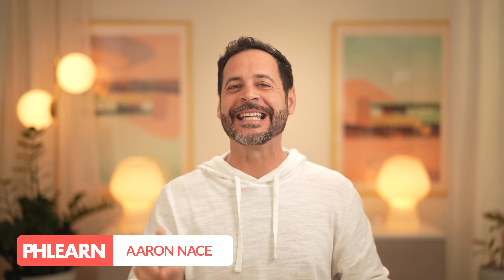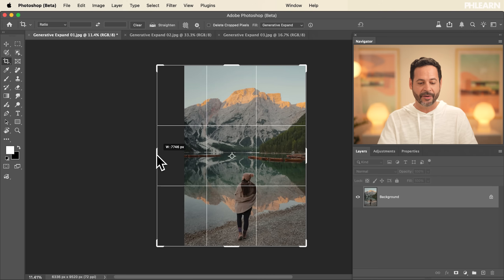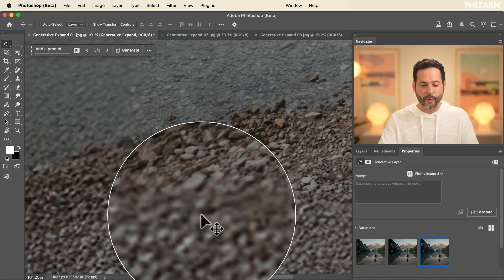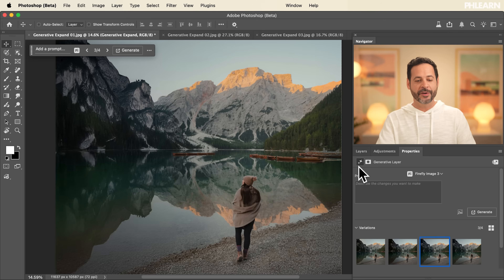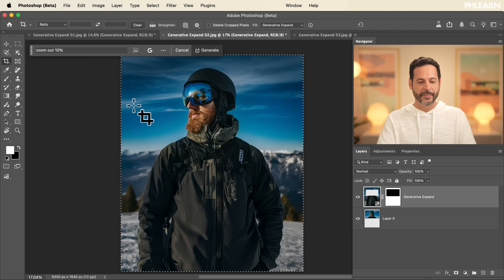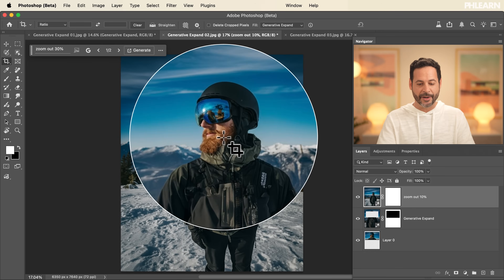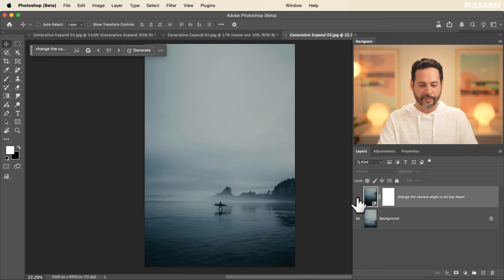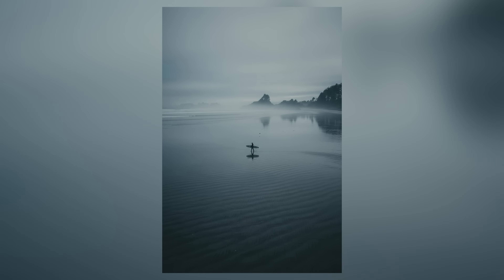Photoshop's BIGGEST Secret! Expand ANY Photo Beyond Its Edges | FREE AI Series - Day 2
Learn how to use Generative Expand to completely reframe your photos! This tutorial covers extending your canvas from vertical to horizontal, enhancing image detail, and using both Firefly and Gemini models. Discover how to even change the camera angle of your original photograph using this powerful new technology for composition transformation.